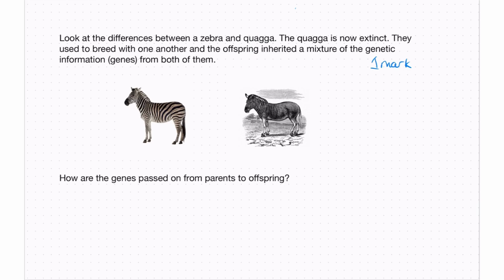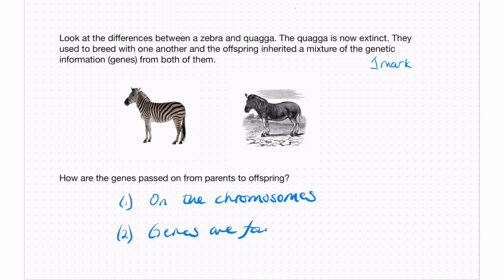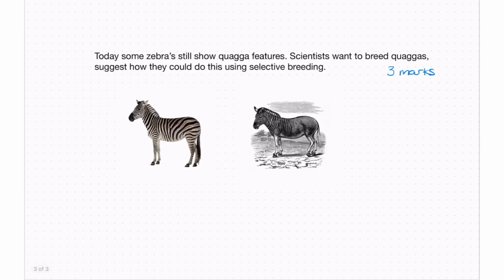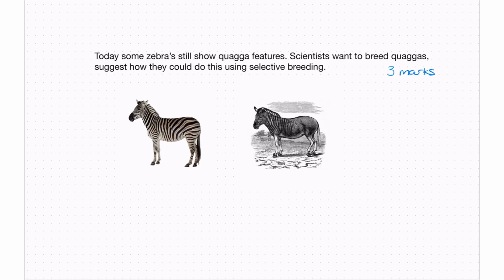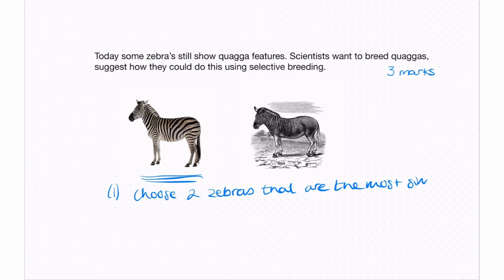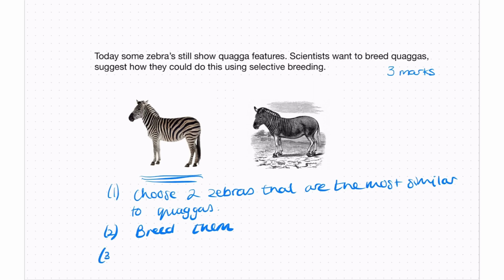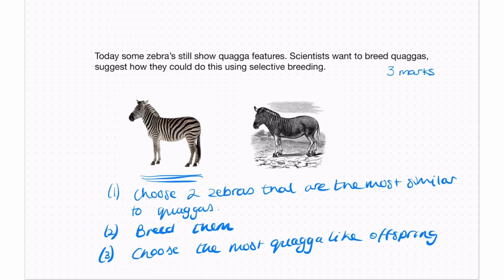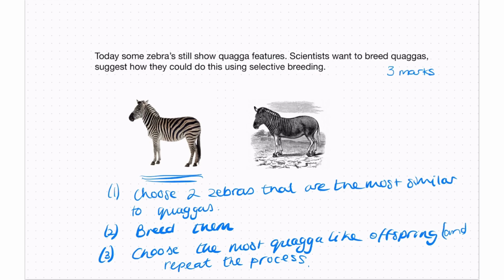Passing Genes from Parents to Offspring (Variations) - Biology Revision (Years 7, 8 & 9)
In this KS3 Science video, we are looking at an example test question on variation.  Learn the language you need to use to get maximum marks.

If this video has been helpful, why not visit our to discover our regular Science blogs (Spark an Idea) and accompanying digital downloads for our lessons - Helping students achieve the results they deserve.